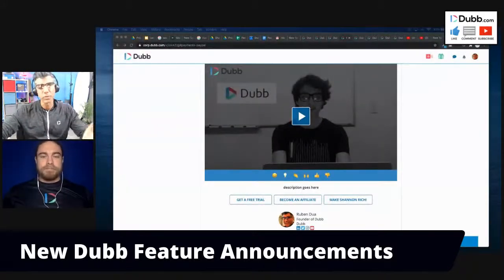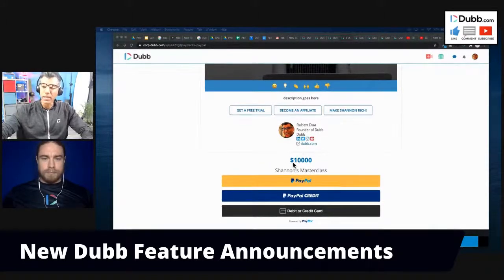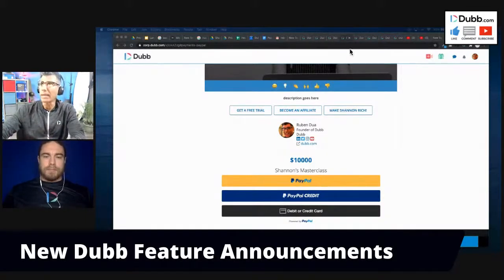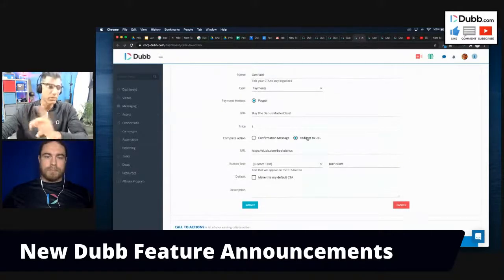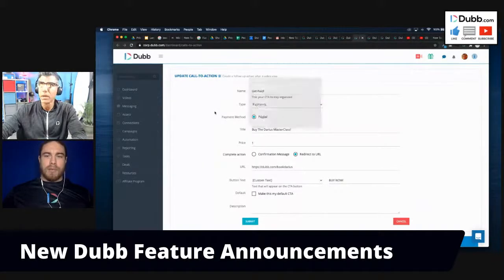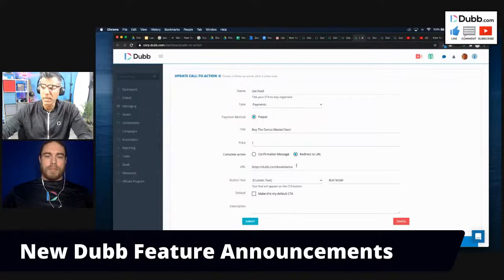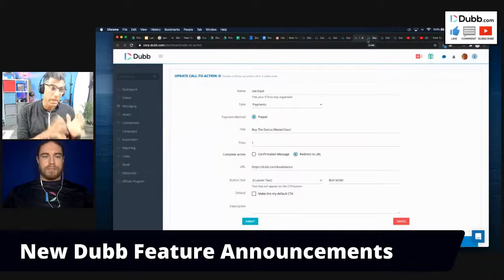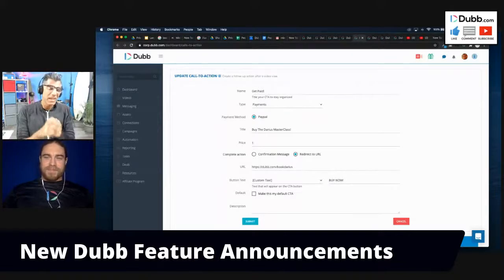New Feature: Dubb Payments! Accept payments on your Dubb Action Pages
Now with Dubb you can monetize your videos by giving your viewers an option to make a payment on a Dubb action video page.

There are too many use cases to mention for this feature:
- masterclass videos
- paid webinars
- content access
- physical product purchases
and more...

Not yet a Dubb user? Get your free account on dubb.com